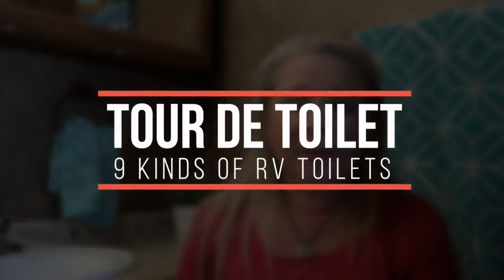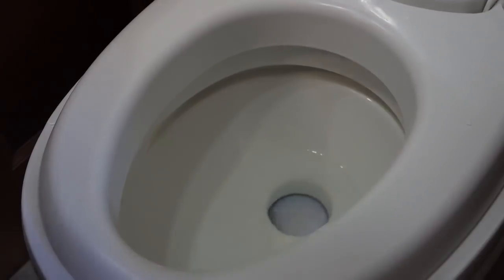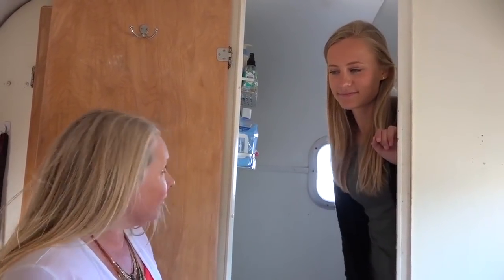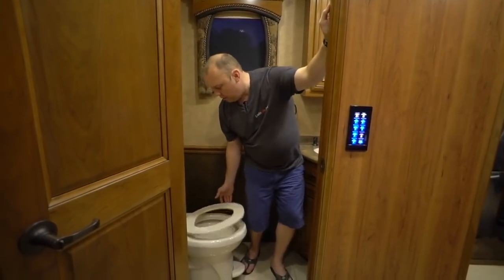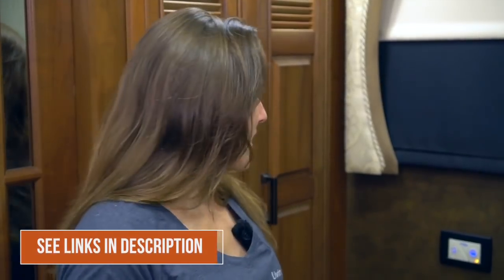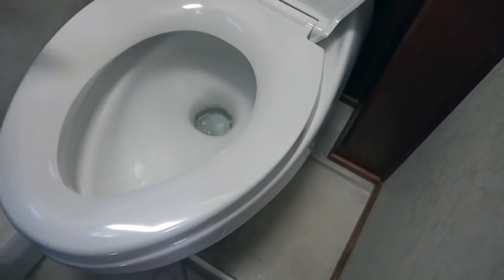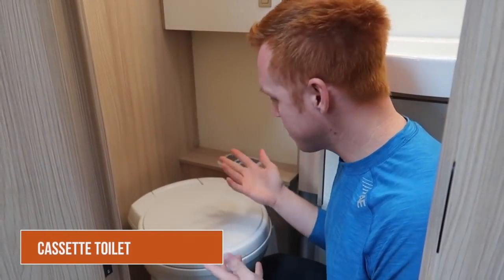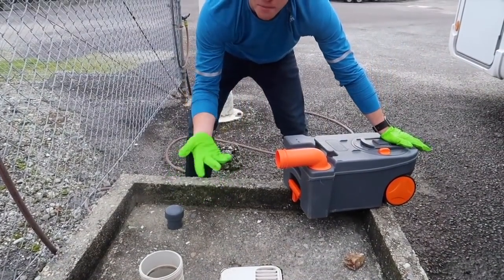9 KINDS OF RV TOILETS: "TOUR DE TOILET" WITH FULL TIME RVERS SHOWING HOW THEY WORK + PROS & CONS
Curious about the many different kinds of RV toilets? Look at and learn about 9 RV toilets, shared by RVers who take us into their most intimate space.

ℹ️ About this Video:
Toilets and Black tanks may be dirty words to some, but in RV life it’s everyday conversation! In this video, we show you 9 different kinds of RV toilets from our full timing friends who show us their loo, how it works, pros and cons. No, this isn’t an ad for Thetford or Dometic, but they are the 2 most common brands. We hope you enjoy the vid, find it helpful in understanding the many options available and get a good laugh all the way to the end.

CONTRIBUTORS, TOILETS & LINKS
HUGE thanks to all who opened up their RVs and toilets for show and tell about this intimate part of their RV life. Toilets / RVers include:
00:19 RVLove’s Toilet: Thetford Plastic Foot Flush
02:11 Kyle & Olivia of DrivinandVibin.com: Nature’s Head Composting Toilet
05:58 Erik & Kala of Livinlite.net – Thetford Tecma Electric Macerator
+ Porcelain Foot Flush
10:58 Lisa Reich: Thetford Porcelain Electric Flush
13:39 Dan Brown of AlwaysOnLiberty.com: Dometic 320 Porcelain Foot Flush with Hand Spray
15:06 Michael Sutton & Louise Levergneux of Our Incessant Journey: Wet Bath RV Toilet
17:05 Dennis Baril: Dometic Vacuflush 706
21:15 Heath Padgett from HeathAndAlyssa.com – Wet Bath Cassette Toilet
26:40 BLOOPERS

Since we posted this video, a lot has happened. Our RVLove blog and YouTube channel have grown, we launched an online school for RVers and wrote a bestselling book. We also appeared in a movie, switched RVs, then did a complete RV renovation.

 🎵 Music Tracks:Spring in My Step